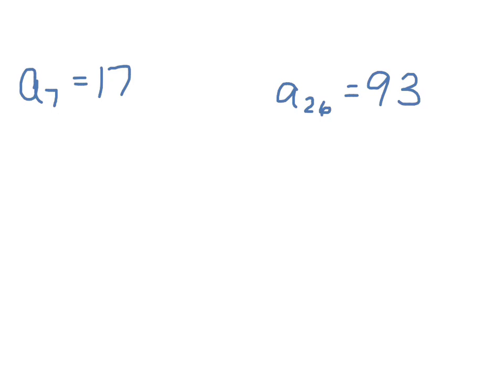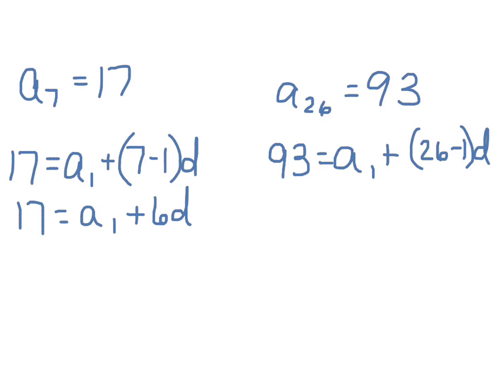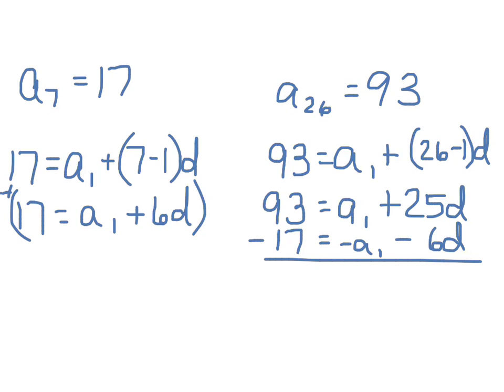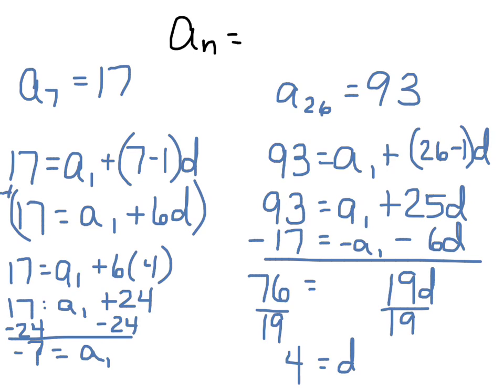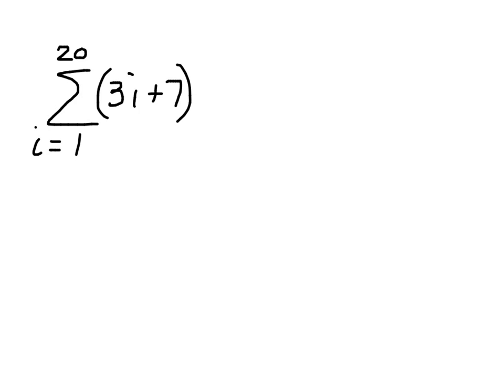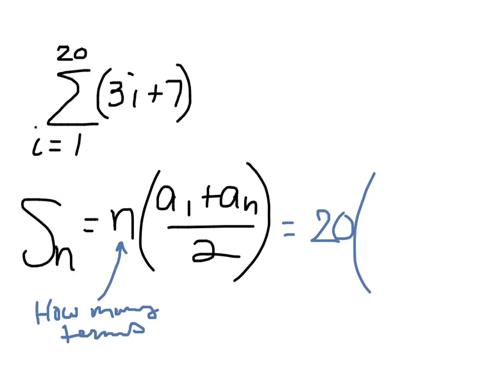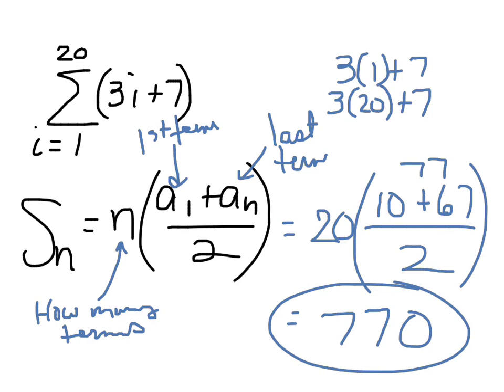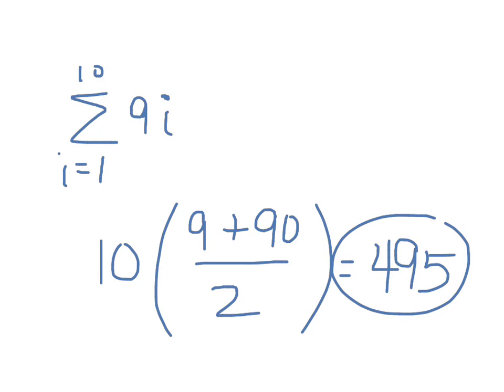Section 8.2 Day 2 - Algebra 2 - Summation of Arithmetic Sequences and Writing the Rule